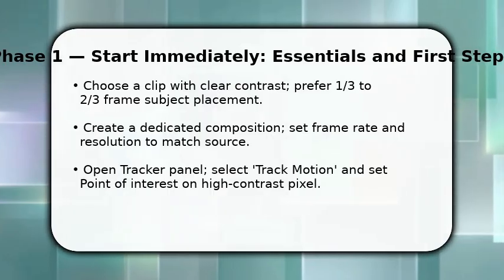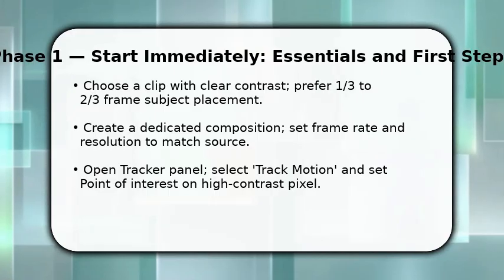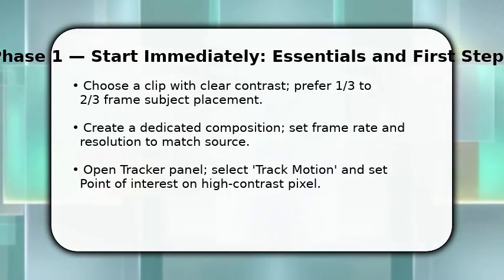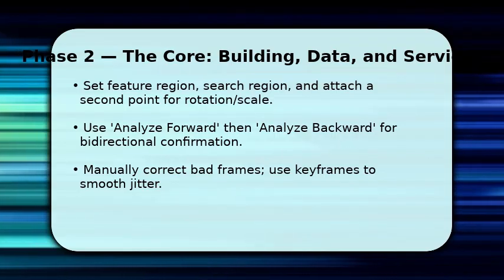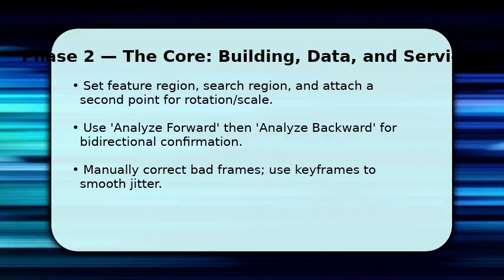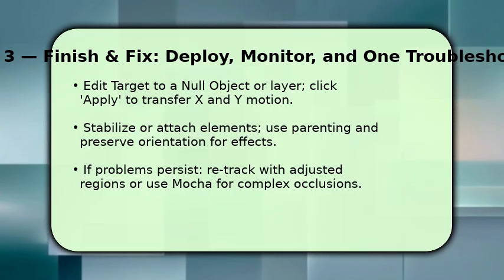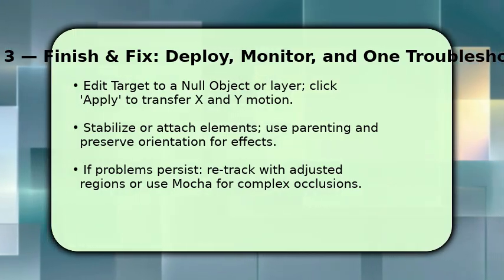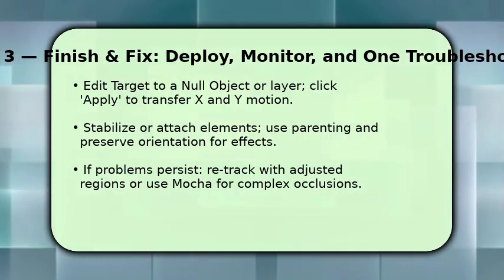How to Use Motion Tracker in After Effects (full Guide)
How to Use Motion Tracker in After Effects (full Guide) | 🔒 Surfshark VPN Deal — Stay private and secure. $1.99/mo + 3 Months Free ▸

Dive into the comprehensive guide on using motion tracking in Adobe After Effects. This tutorial covers essential techniques for stabilizing and animating your footage, ensuring professional-grade visual effects.

Adobe After Effects, motion tracker tutorial, video stabilization guide, after effect motion tracking technique, professional VFX with after effects